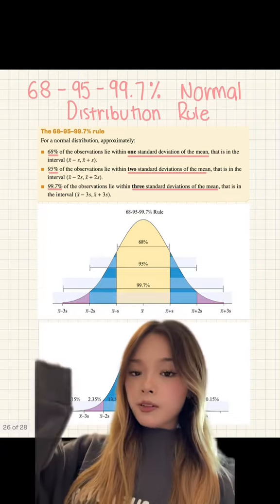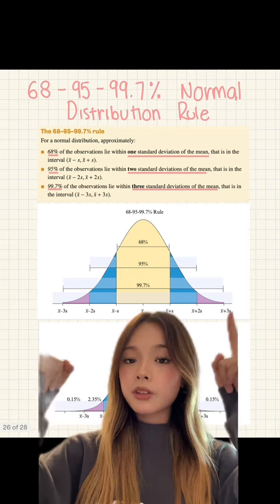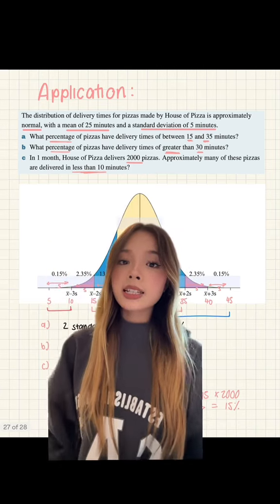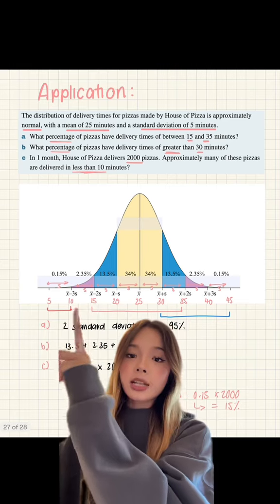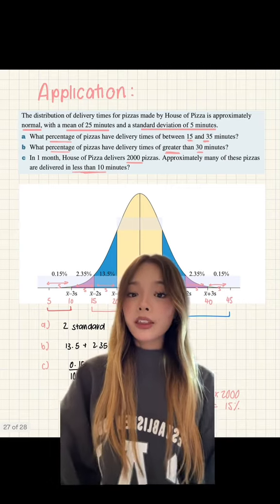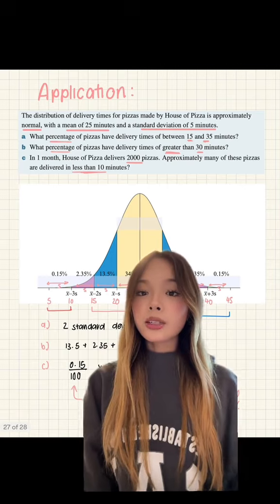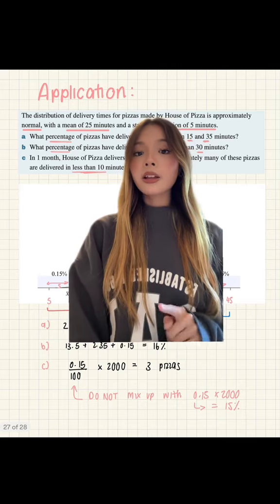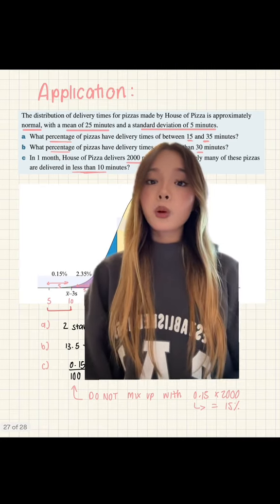Normal Distribution Rule in General maths 3:4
Look out for more content videos 😊